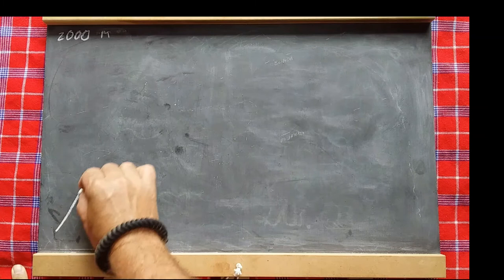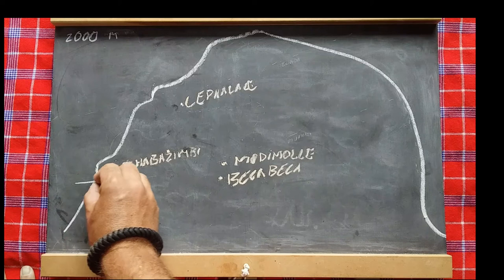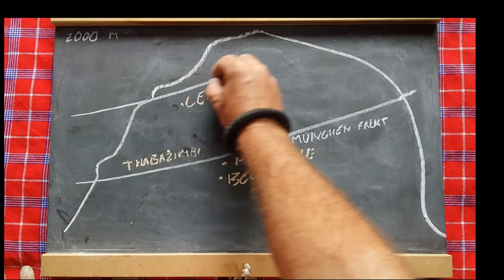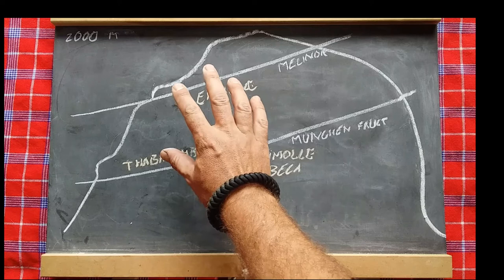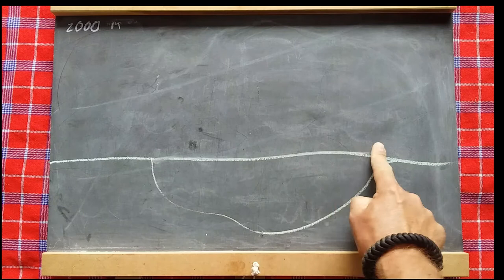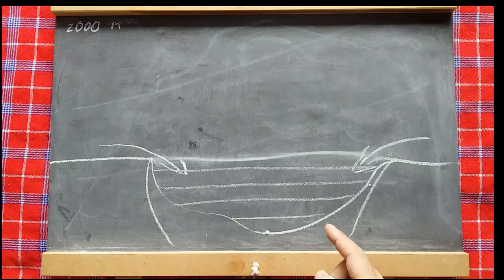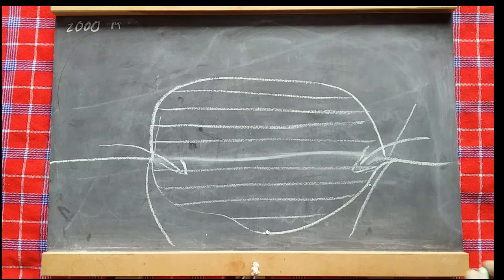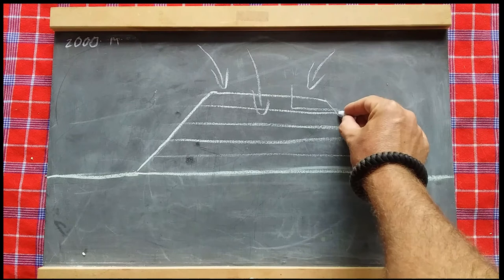The water and geology of Waterberg, Limpopo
The Waterberg is a magnificent part of Limpopo... but why is it called the Waterberg?